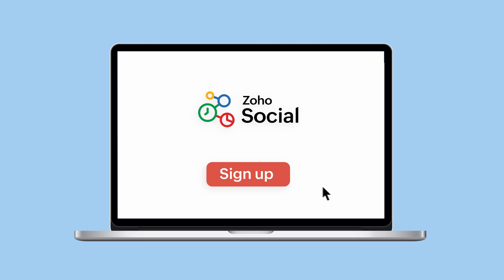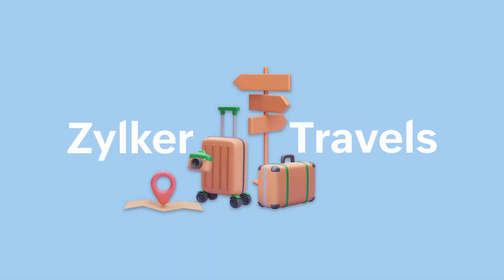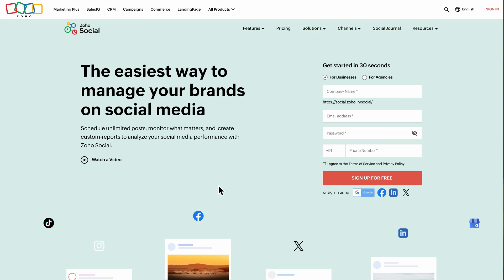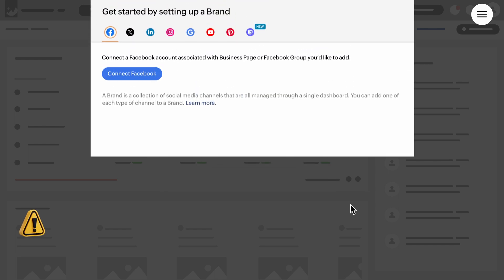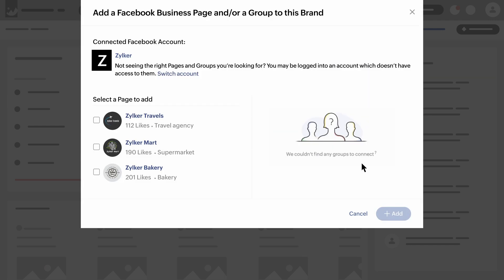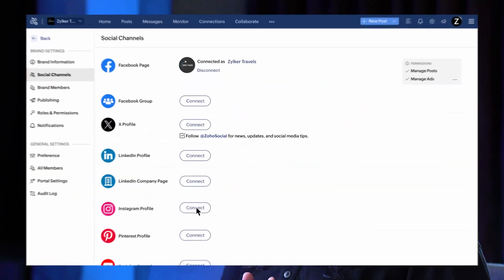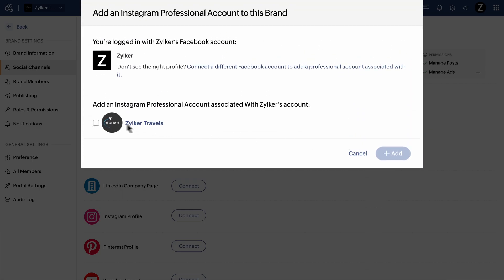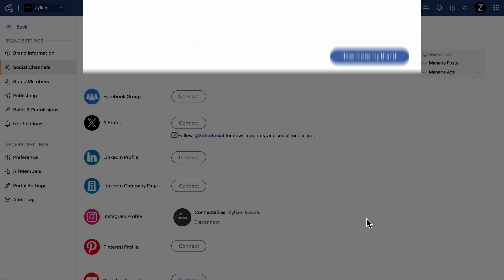Navigating Zoho Social: Initial setup of your Zoho Social account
Get a complete idea of how you can use Zoho Social for your business. Start by understanding what brands and portals are, and connect your social media channels to Zoho Social to manage them effortlessly from a single place.